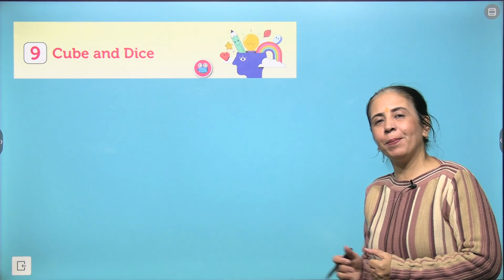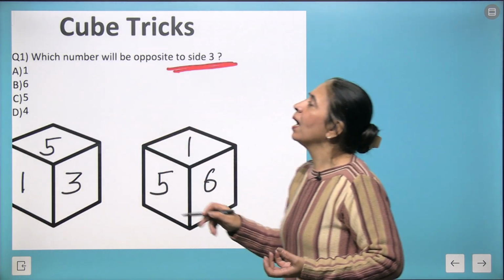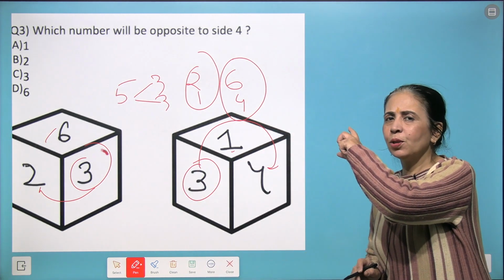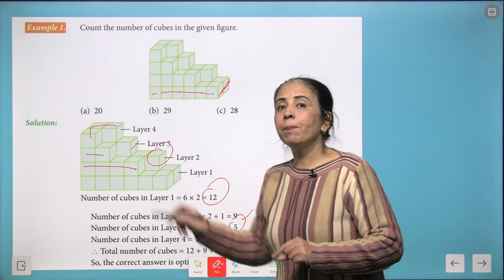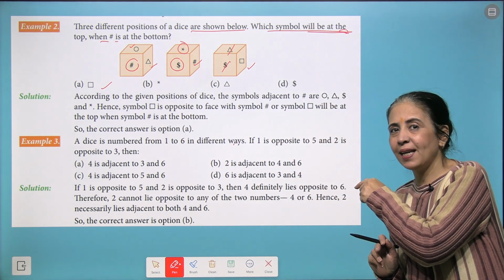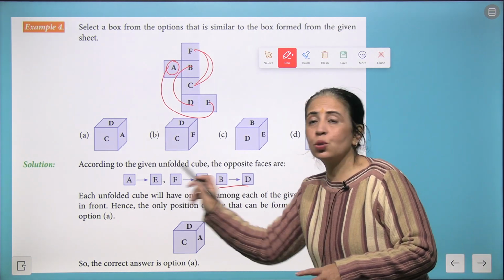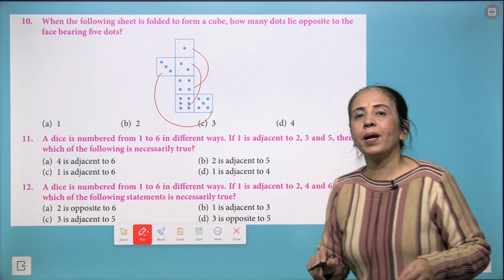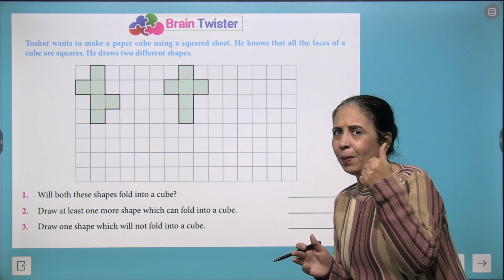Chapter 9 Cube and Dice | Aptitude and Reasoning Class 6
Chapter 9 Cube and Dice helps students understand 3D shapes, faces, and positions. It includes dice rotation, cube folding, and counting faces to improve spatial visualization, logical thinking, and problem-solving skills effectively.